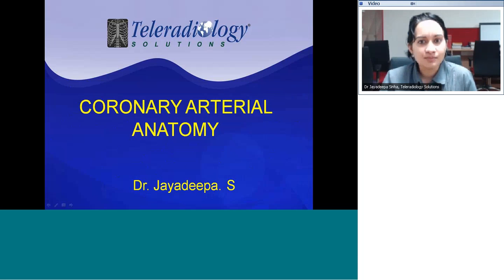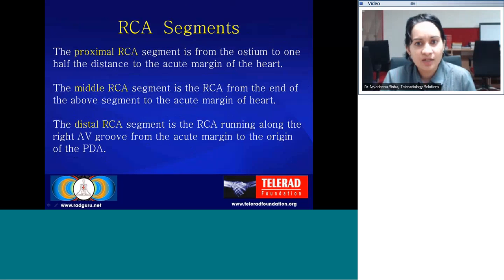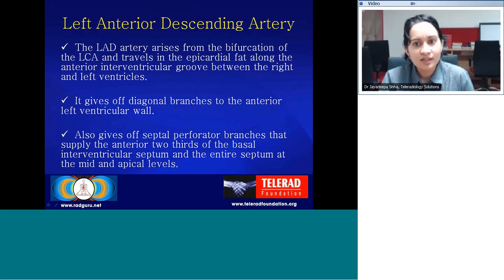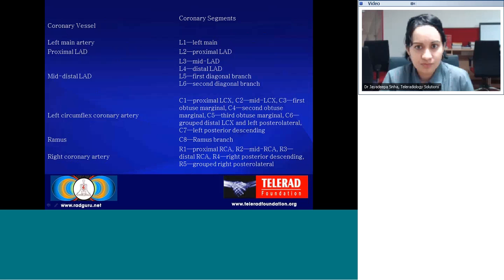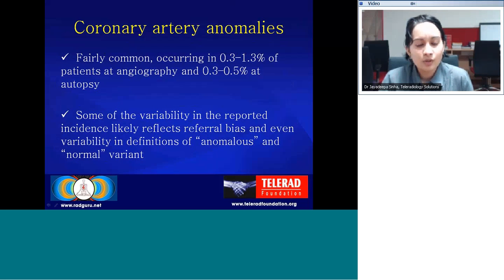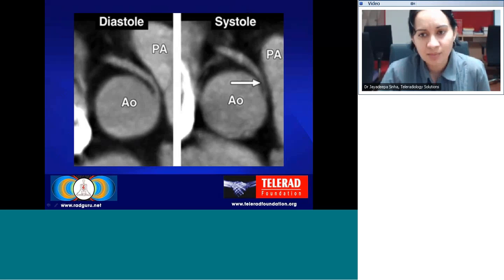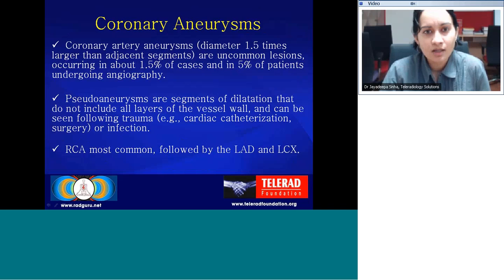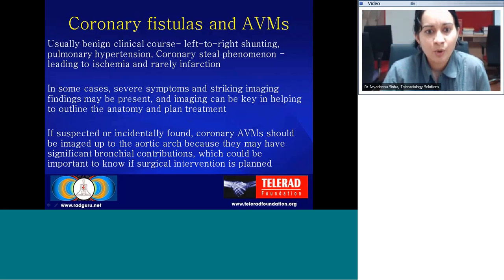Coronary Anatomy by Dr Jayadeepa S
Radiology E-teaching on Topic: " Coronary Anatomy " by Dr Jayadeepa S,Consultant Radiologist, Teleradiology Solutions, Bangalore